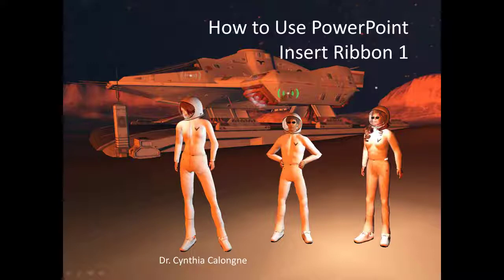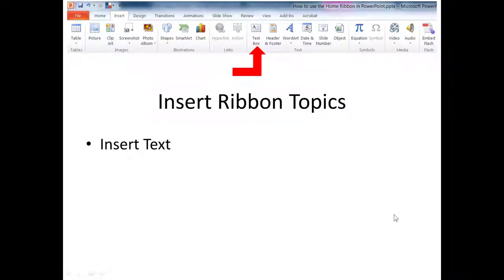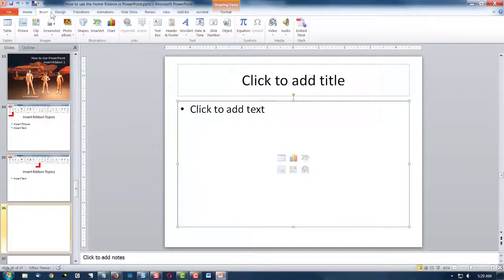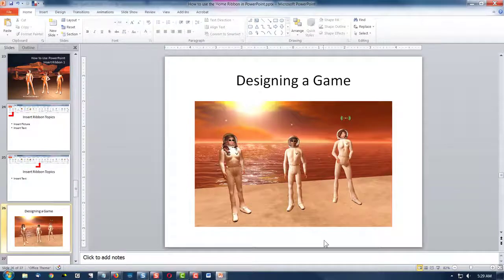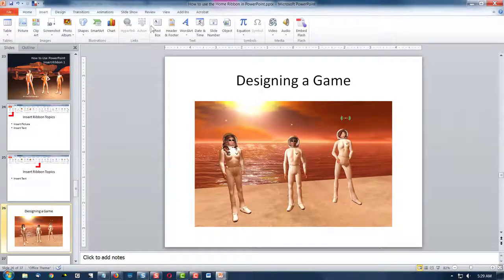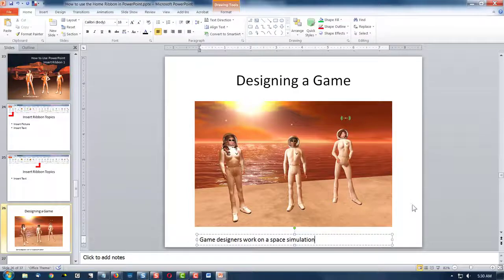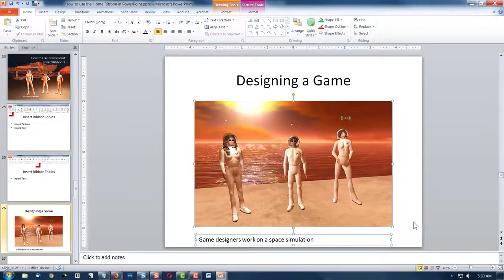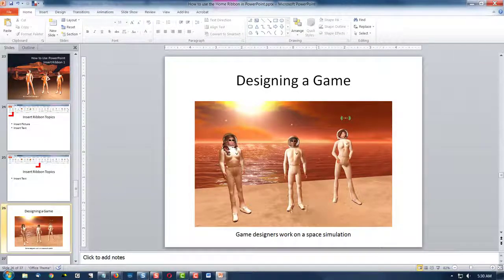Insert Ribbon Part 1 in Microsoft PowerPoint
Commands featured in the Insert Ribbon Part 1 in MS PowerPoint video are how to:
1. Insert a Picture
2. Insert a Text Box

This is an Open Education Resource video in the Colorado Technology Literacy open course.

Dr. Cynthia Calongne created the opening and closing images during the design of a space simulation at Virtual Harmony.